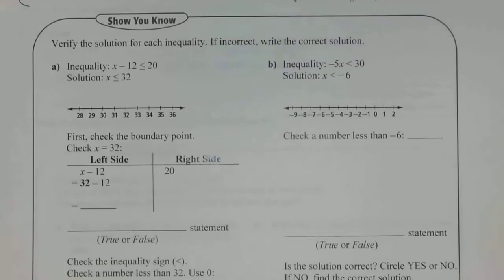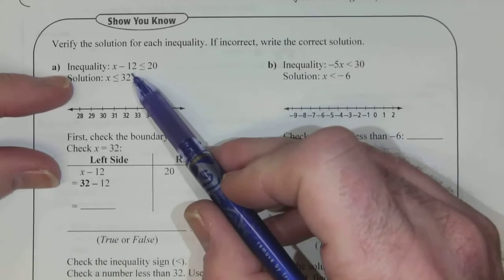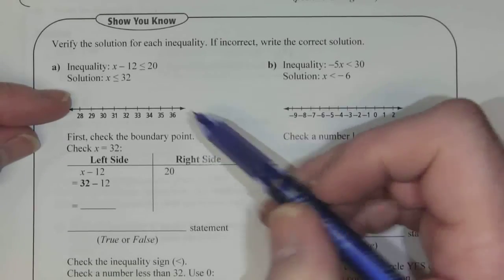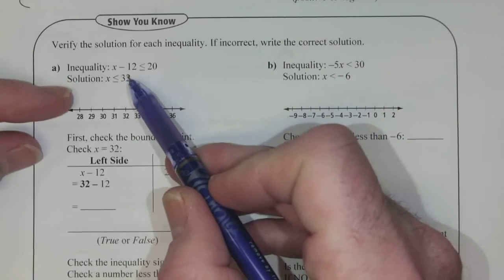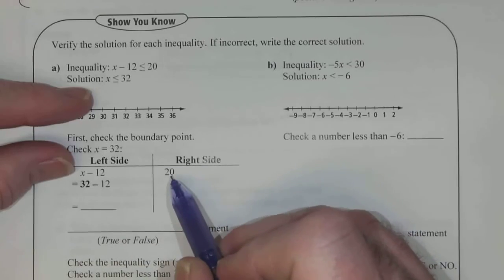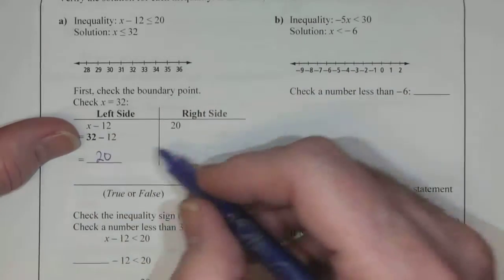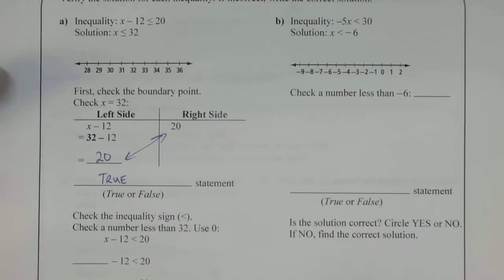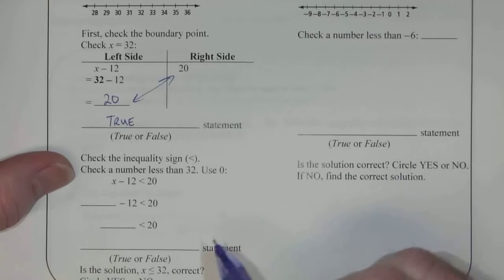9-9.2h Show You Know